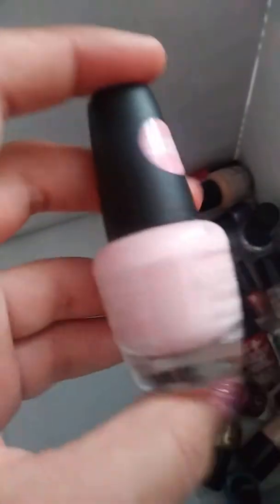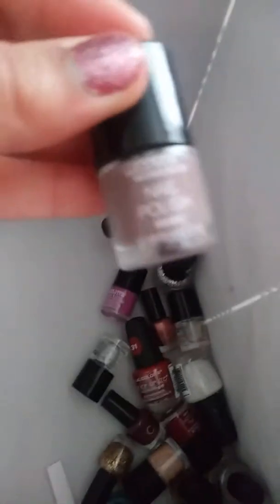My nail polish collection